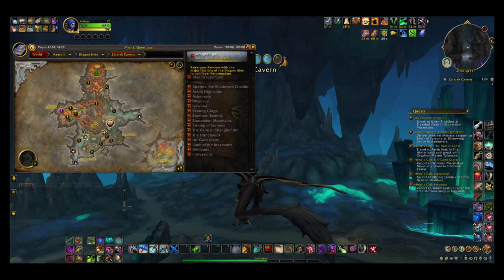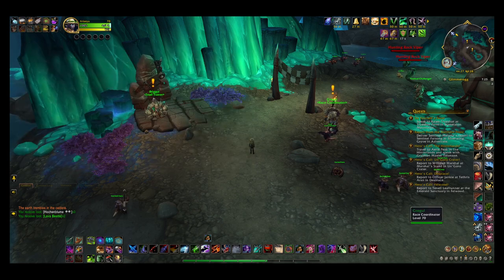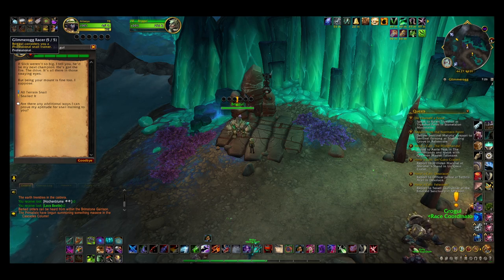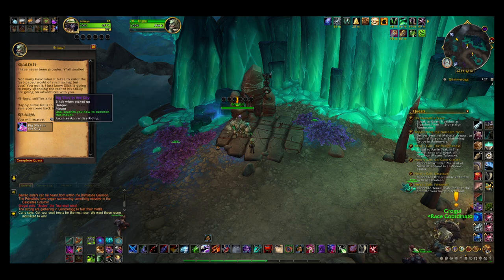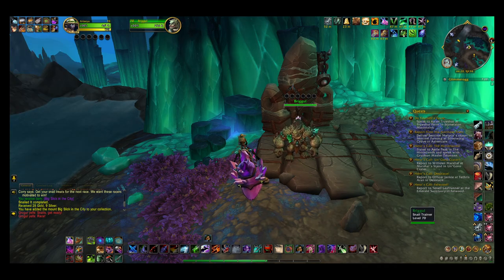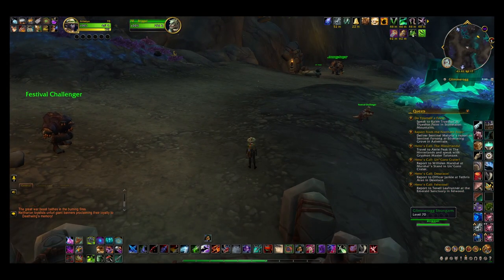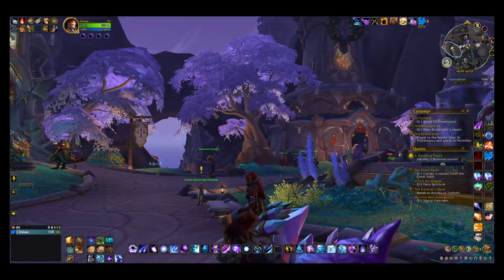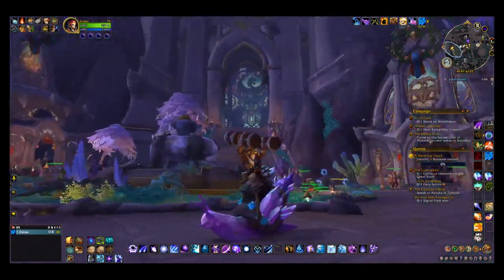Highlight: Picking up Big Slick in the City mount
Finally remembered to pick up Slick, the pink snail mount in Zaralek Caverns and take him out for a little squelch, I mean spin!